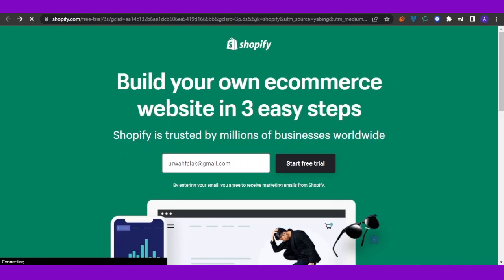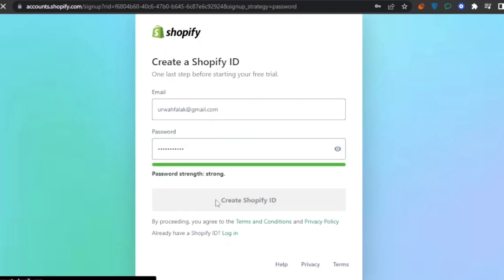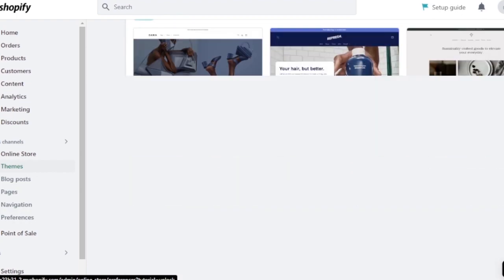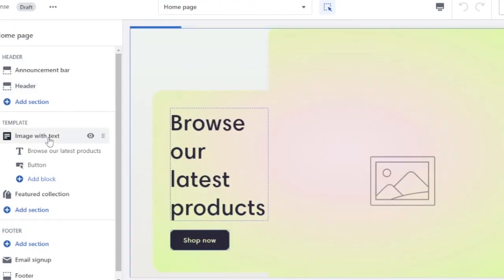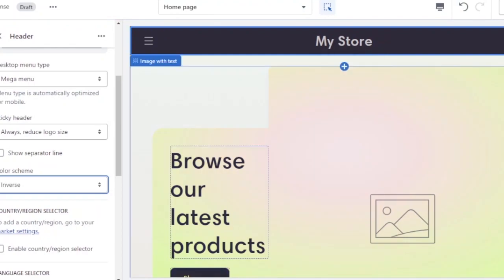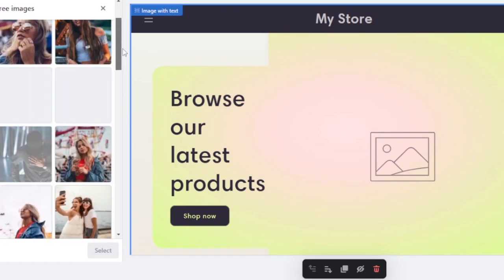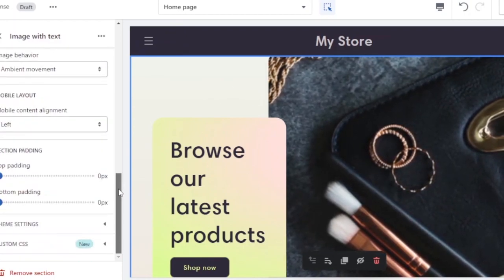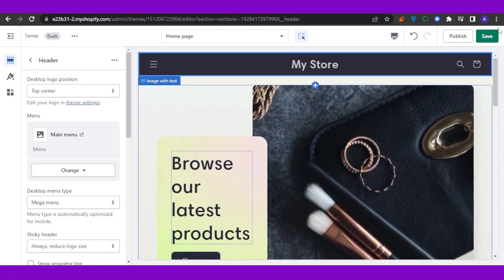Shopify Store Setup | Full Guide - How To Create A Store On Shopify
In this video I will show You How To Create A Store On Shopify. This is super easy to do and only takes a few minutes of your time.